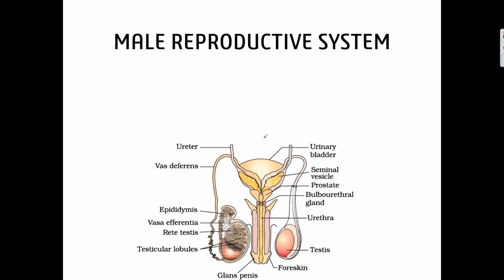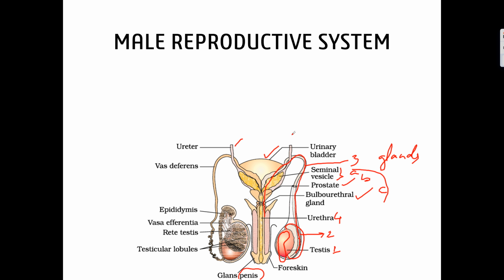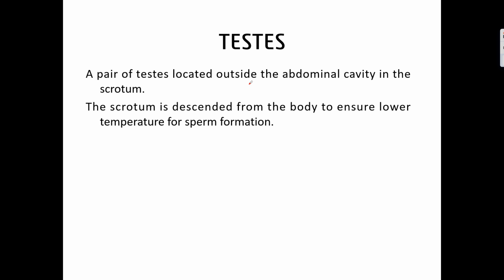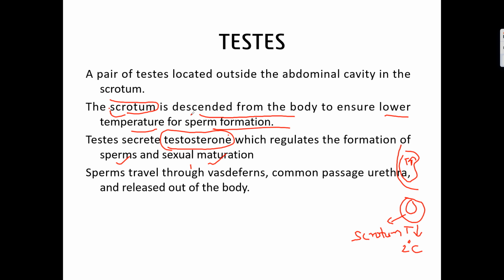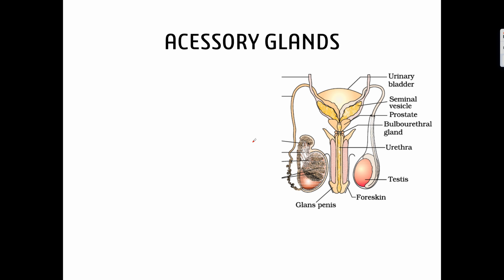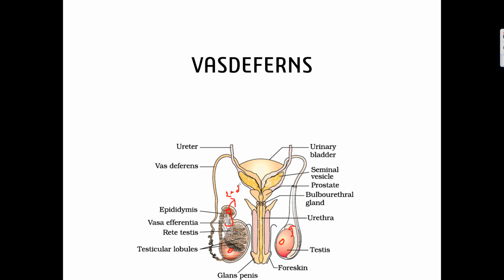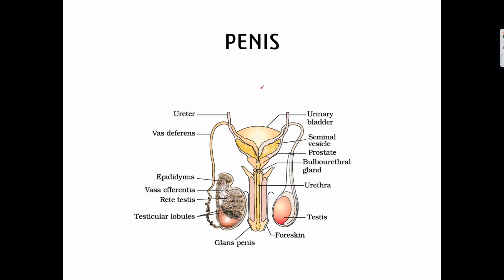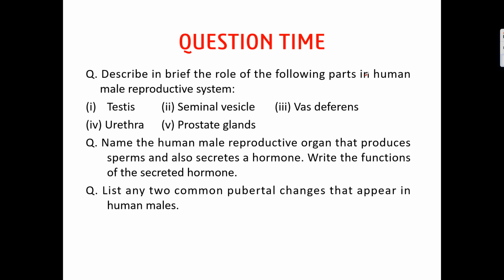Class 10 II Male Reproductive system II How do organisms reproduce?